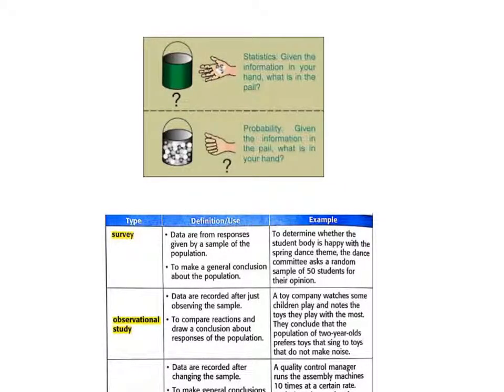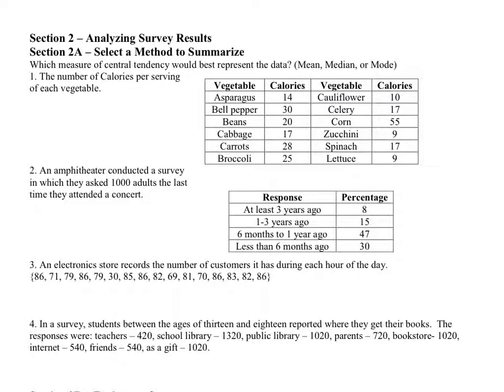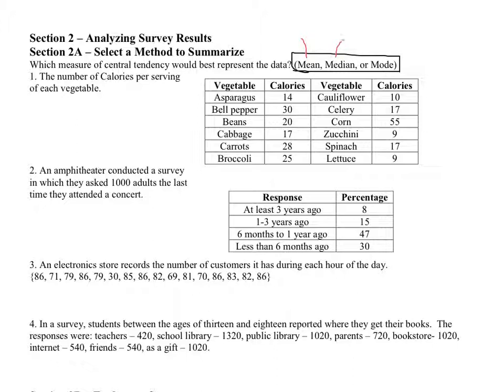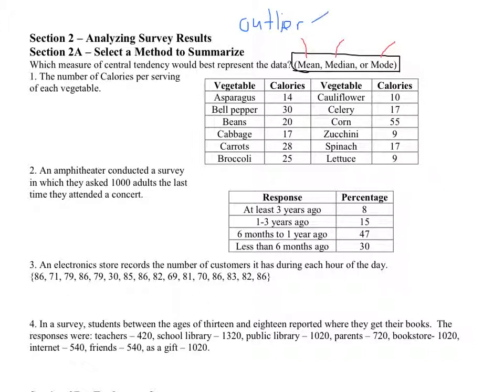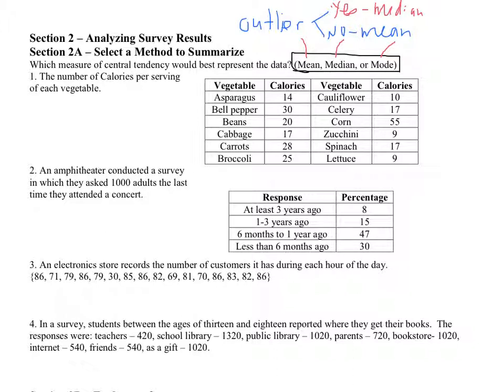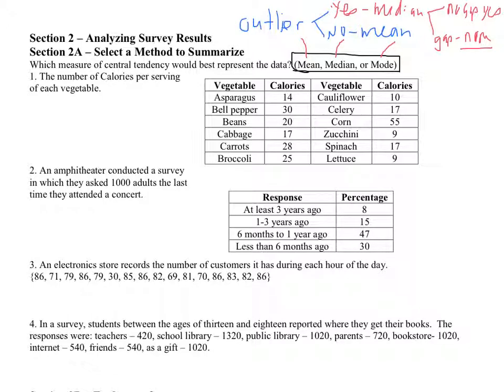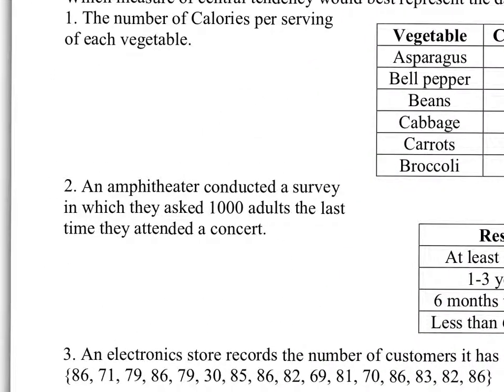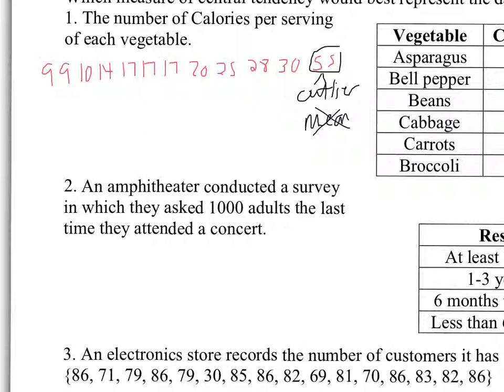A1 SP S2A Select a Method to Summarize